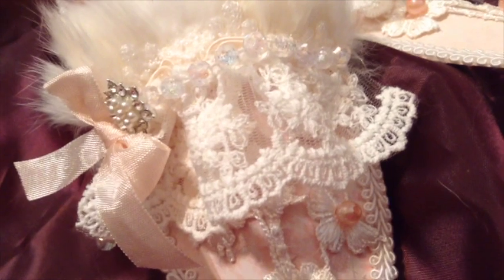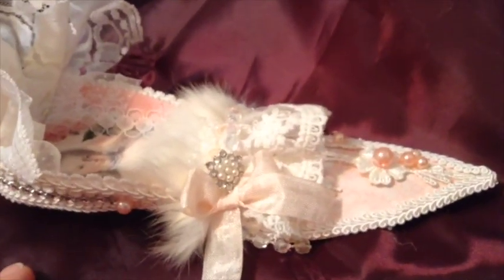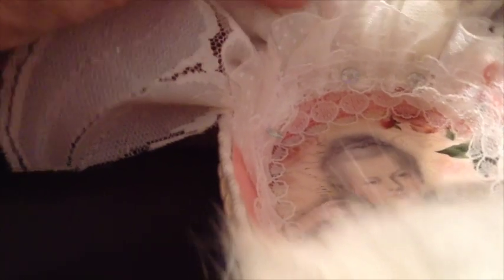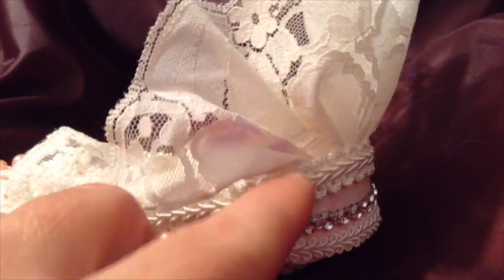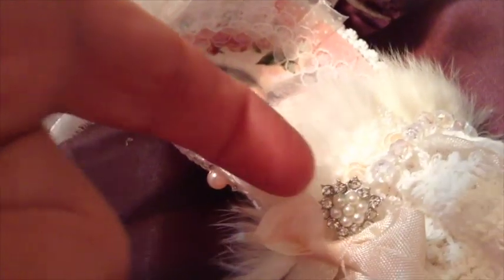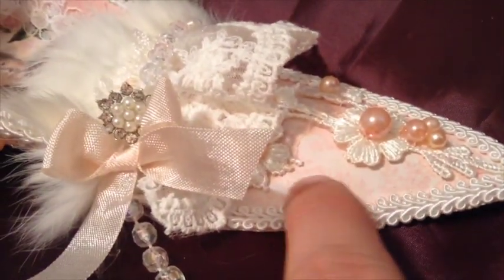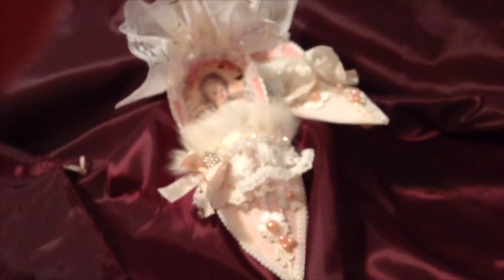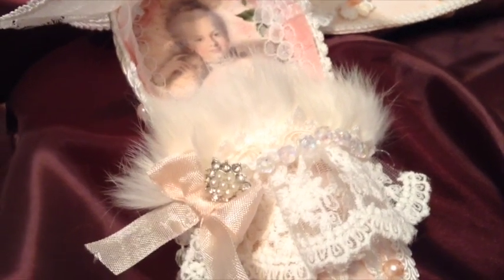Marie Antoinette Paper Shoes for SCB DT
Hello friends!
I'm loving these beautiful pair of Marie Antoinette Paper Shoes that I created using Kaisercraft designer papers and a template designed by Terri Heinz and couldn't wait to share them with you!  After the shoe assembly, I’ve designed the shoe using several of the products from Shabby is Chic Boutique along with a few things from my stash.  Please see the drop box below for more info on how and where to shop, check out photos and find more of 'Suzie' me on line!

ITEMS USED
1.5cm Ivory Lace Trim
6mm White Braided Trim
White Mesh Embroidered Scalloped Lace
White Organza Ruffle Trim with sequence
17mm Rhinestone and Pearl Metal flat-back

Here are other links to find me on line for still life photos and videos:

hugs to all!
Suzie